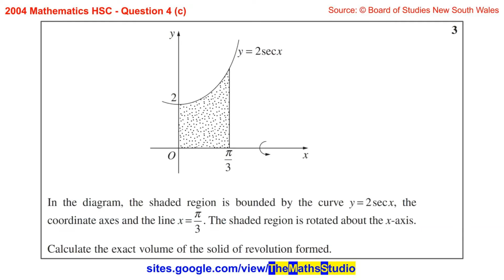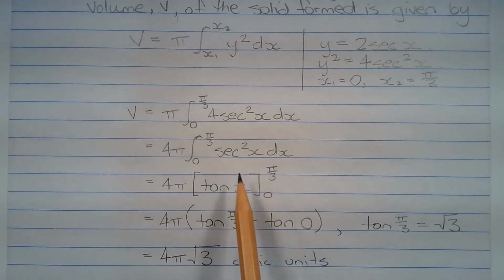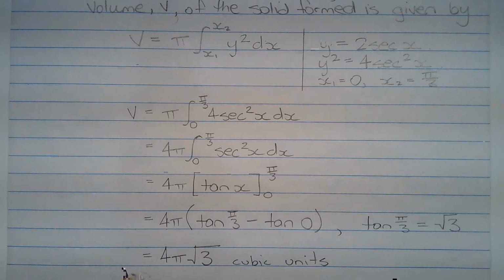2004 Maths 2u HSC Q4c Find volume of solid of revolution of y=2sec(x) about x-axis from x=0 to π/3